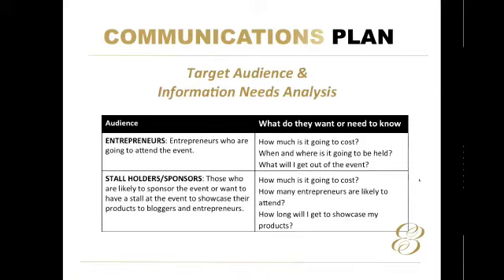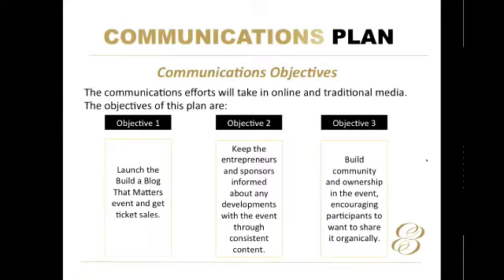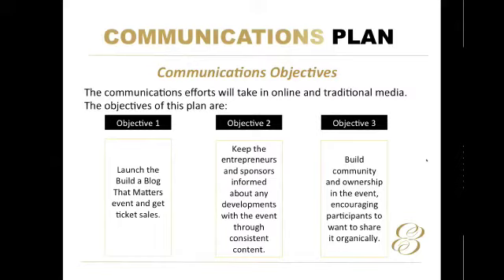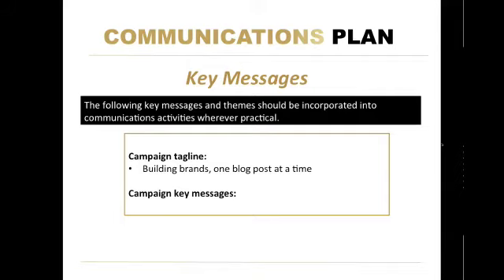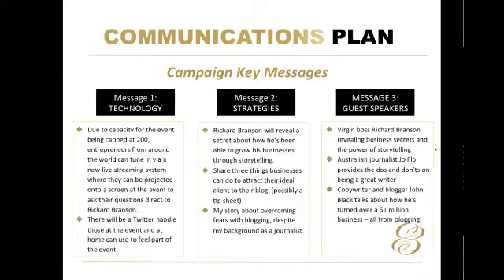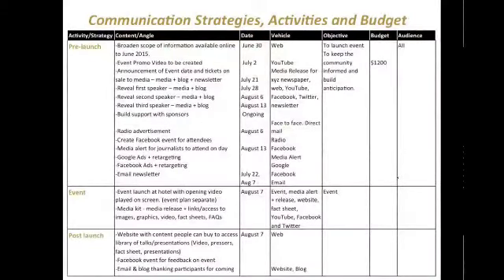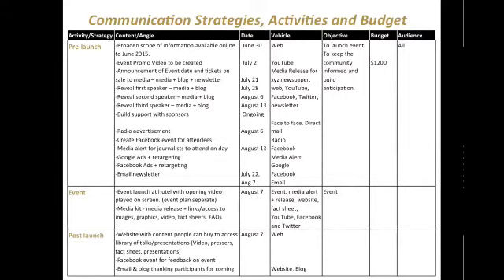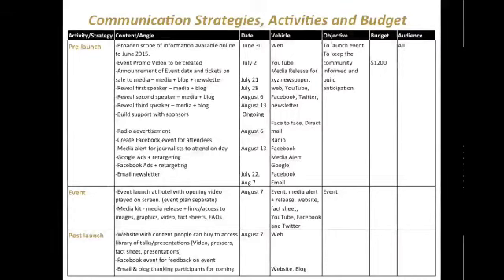Create Own PR and Marketing Campaign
Create Your Own 90-Day PR and Marketing Campaign